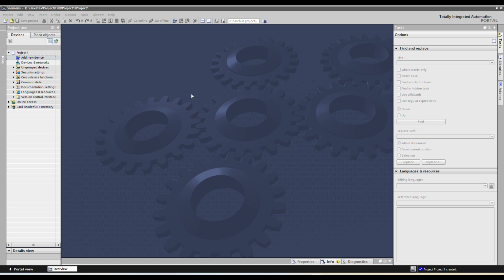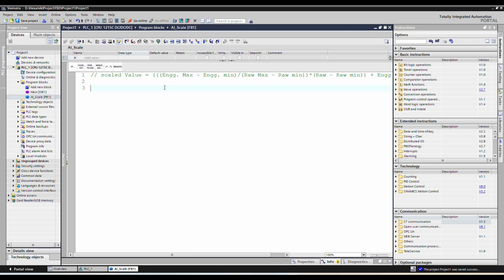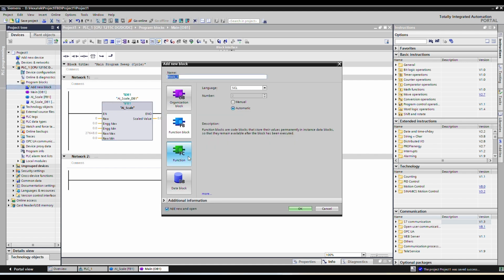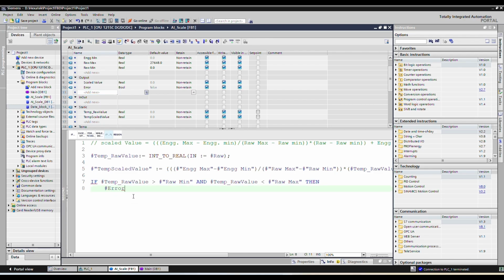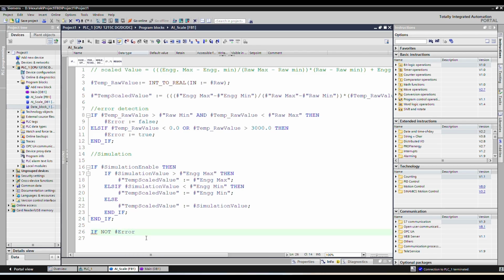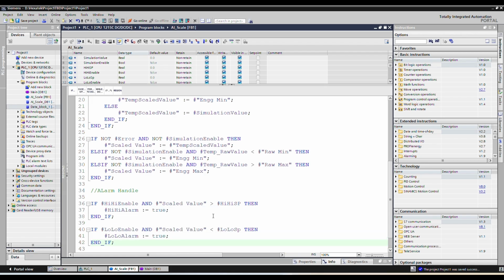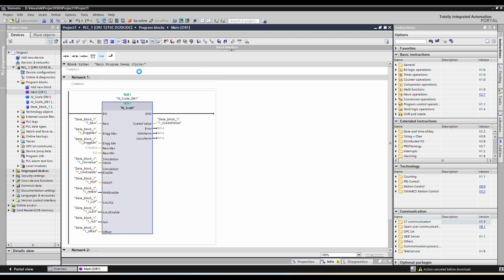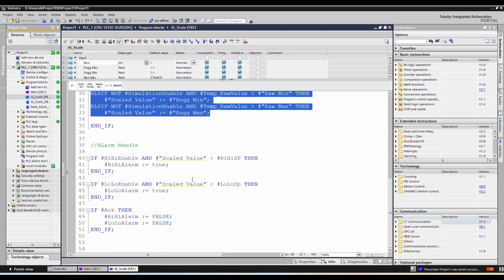Analog Input Scaling,Analog Alarm in Siemens PLC using SCL | Beginner Friendly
• Basic screen Objects & Elements (Button, Switch, Bar, Slider, Graphics ,Text list, Combo box) in TIA Portal